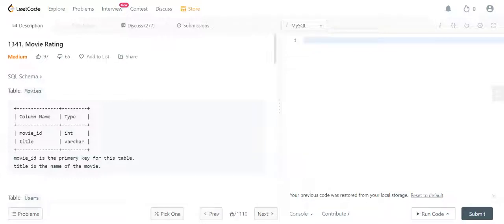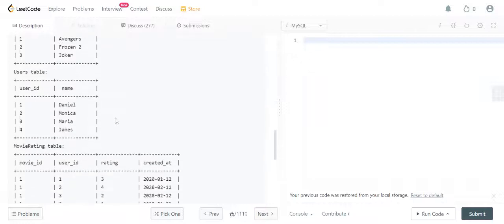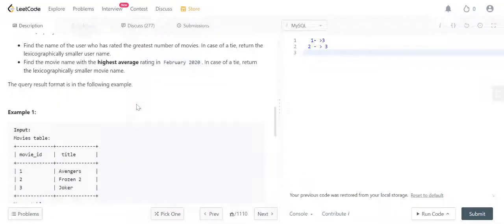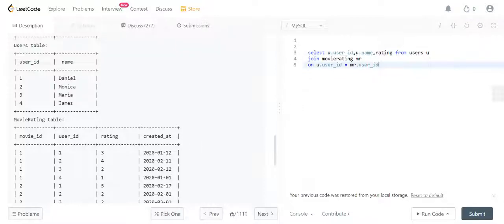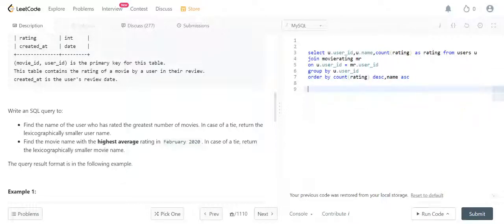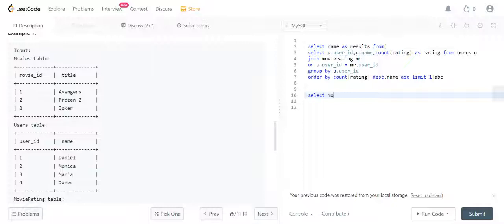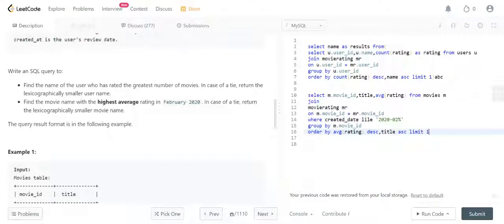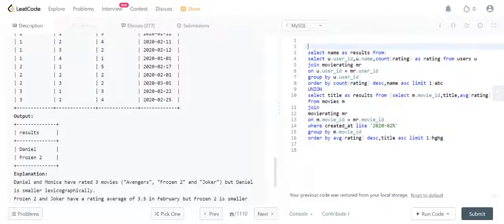1341 | leetcode | movie rating